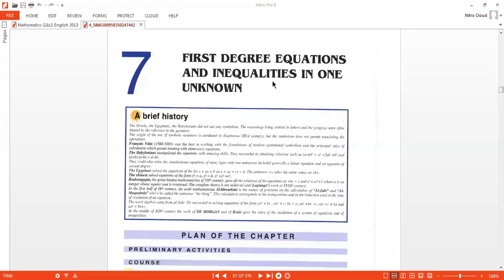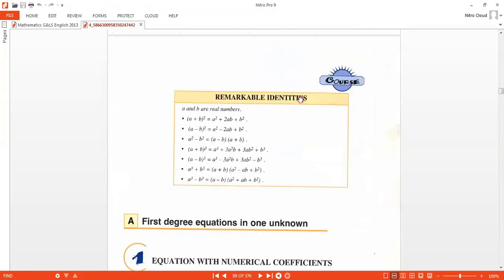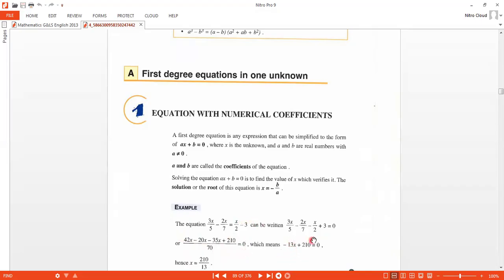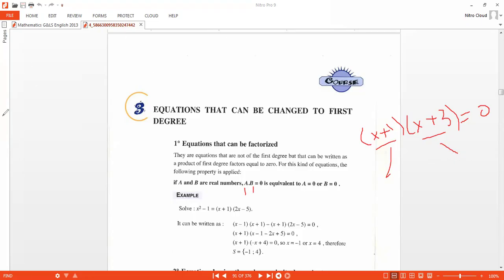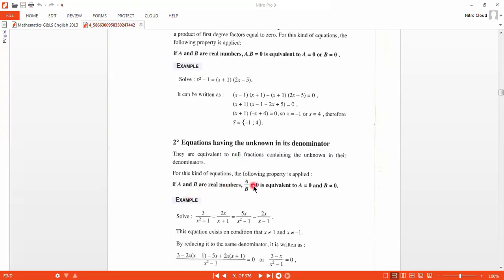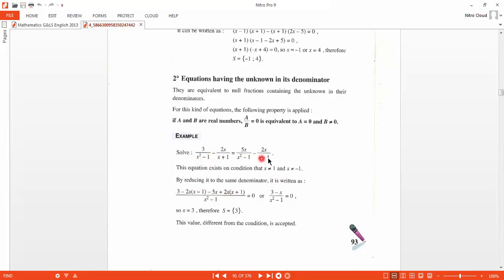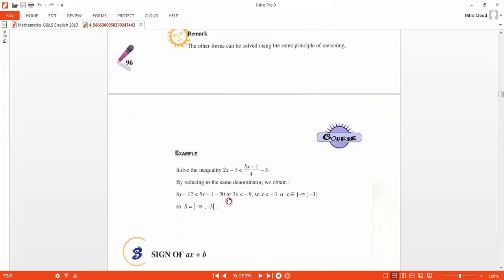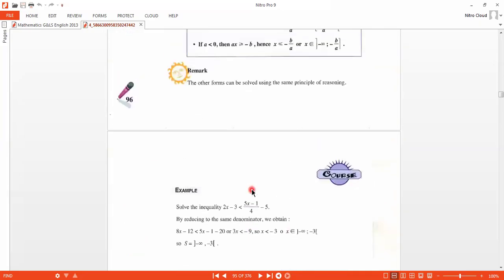Grade 10 - week 7